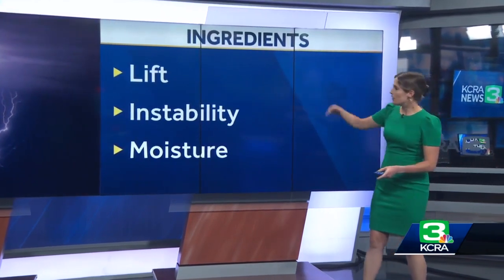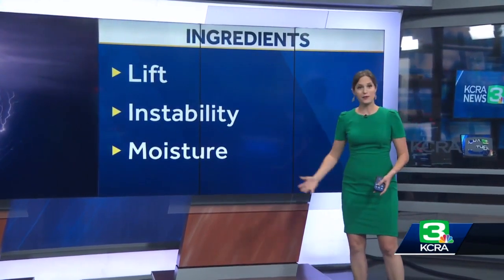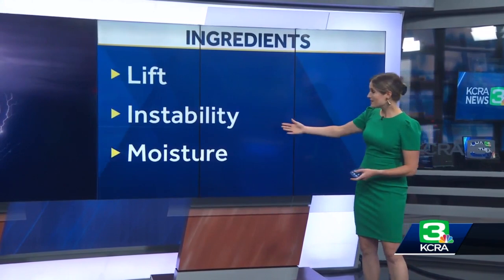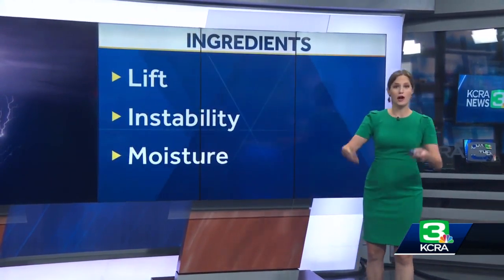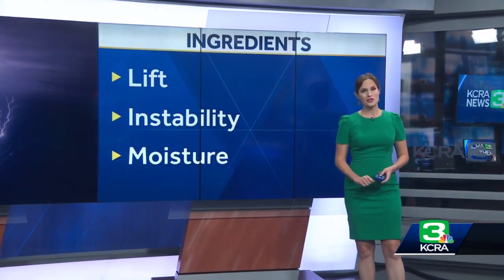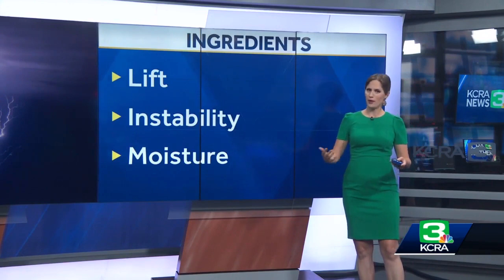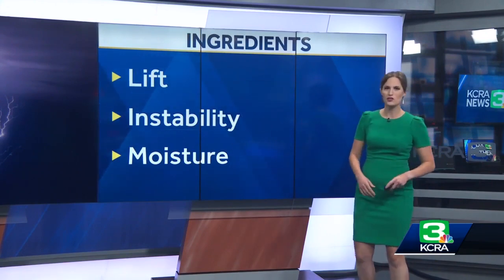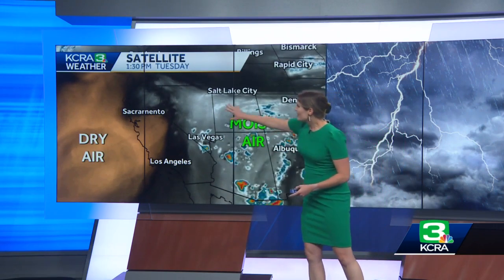Here are the 'main ingredients' for dry lightning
The phrases "monsoonal moisture" and "dry lightning' may seem contradictory, but in Northern California, the two go hand in hand during the summer months.  As surges of moisture nudge close to the Sierra, the potential for dry lightning events increases. That adds to the risk for wildfire starting in the area.  Here's a look at the three main factors that lead to thunderstorms, whether they produce rain or not.